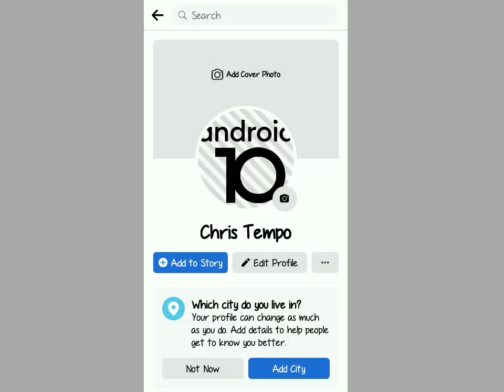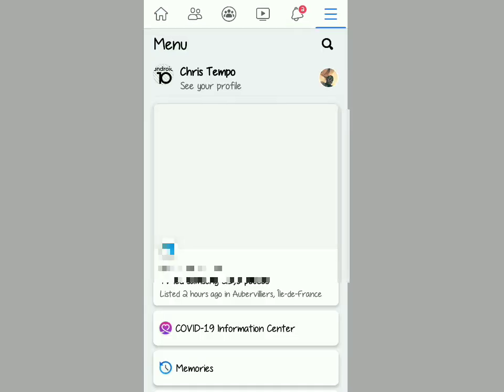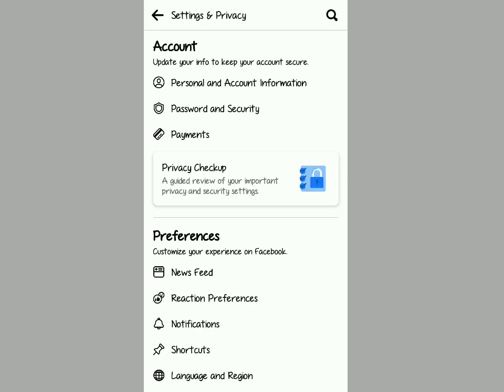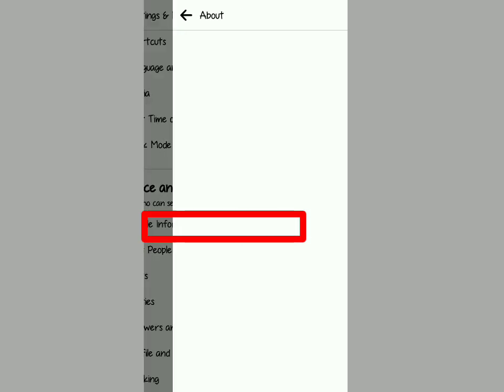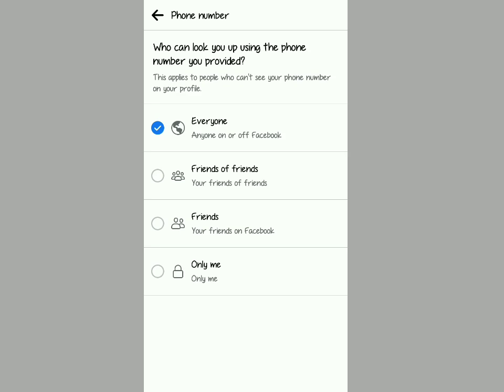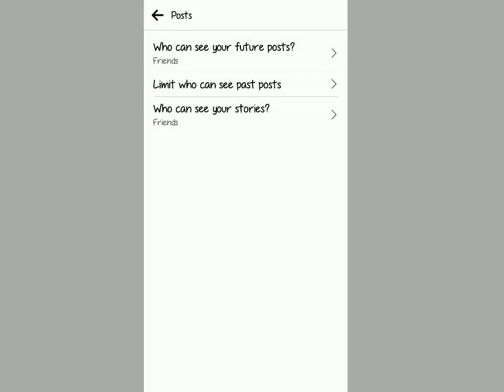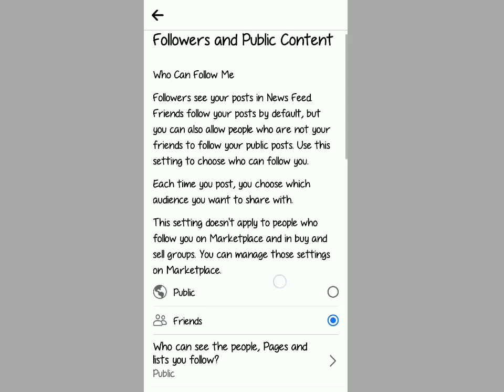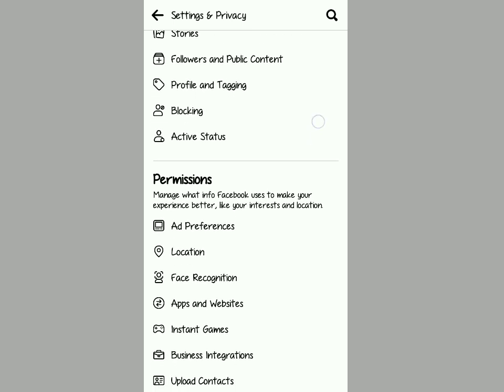How to LOCK FACEBOOK PROFILE 2021 if Facebook lock profile is not available// alternative way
do you ever want to lock your Facebook profile and then you don't see the lock icon on your Facebook account, watch this video and learn how to lock Facebook profile if the feature is not available or not working